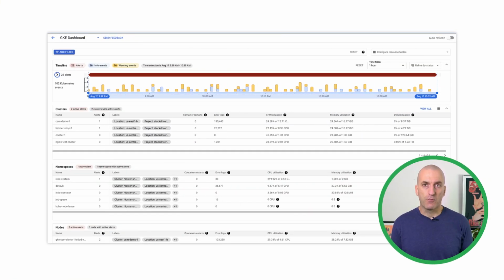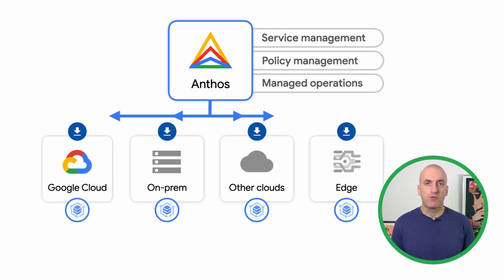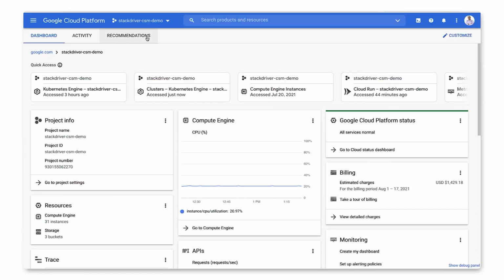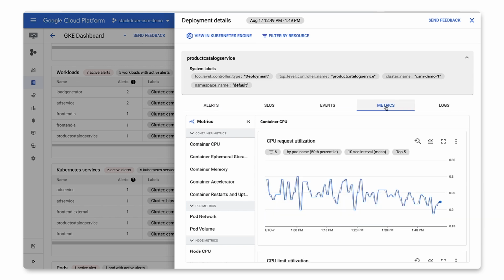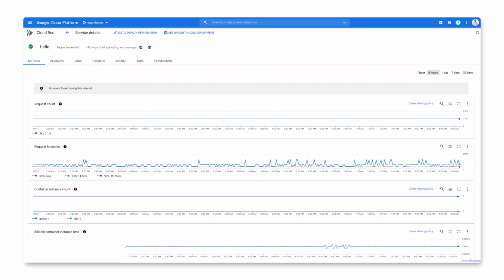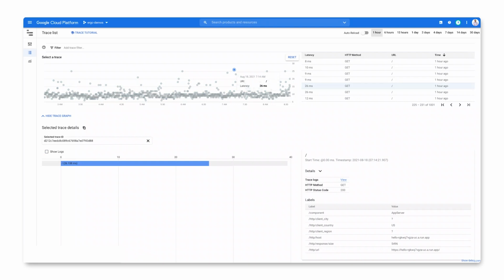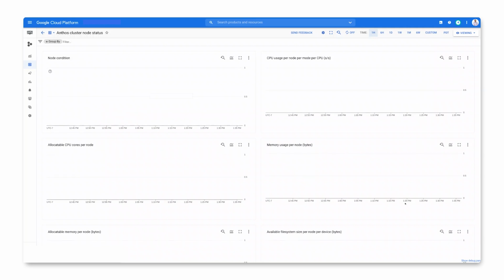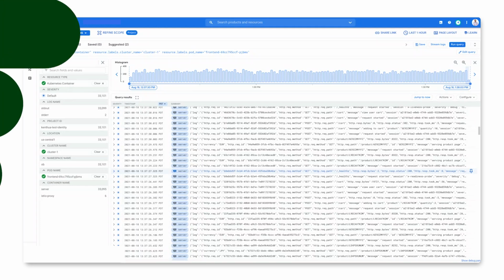Observing container environments with Cloud Operations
Did you know GKE isn’t the only place you can run containers in Google Cloud? In this episode of Engineering for Reliability, we show three options for running containers, as well as how to instrument each one for observability with Cloud Operations. Watch to learn how Cloud operations can help visualize metrics and analyze logs emitted by container workloads running on GKE, on Cloud Run, and on an Anthos cluster!

Chapters:
0:00 - Intro
0:22 - Running containers in Google Cloud
1:24 - Choosing a container platform
2:27 - Observing GKE workloads
4:01 - Observing Cloud Run services
5:39 - Observing Anthos clusters and workloads
7:22 - Outro

product: Cloud - Operations - Cloud Monitoring; fullname: Yuri Grinshteyn; re_ty: Publish;